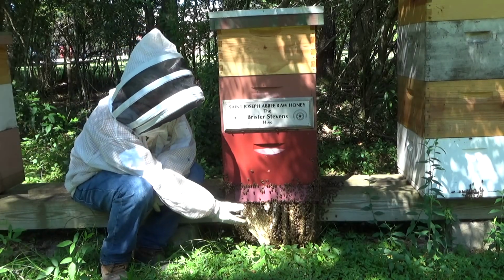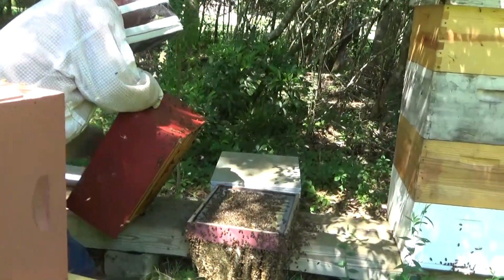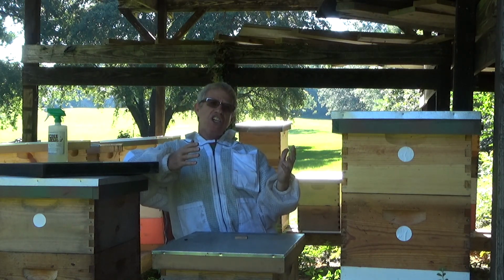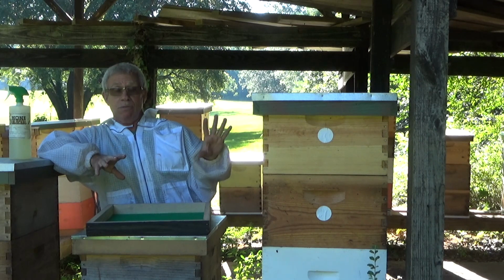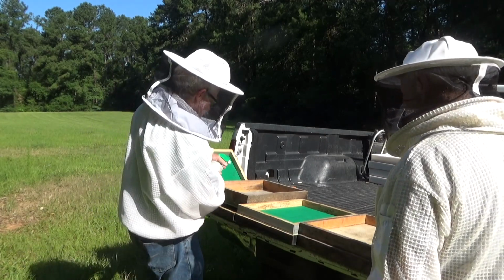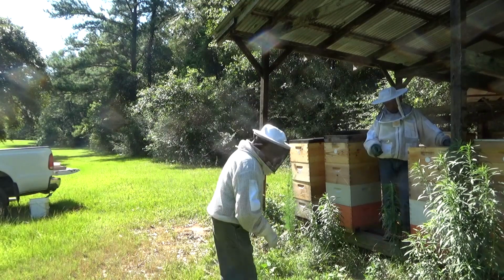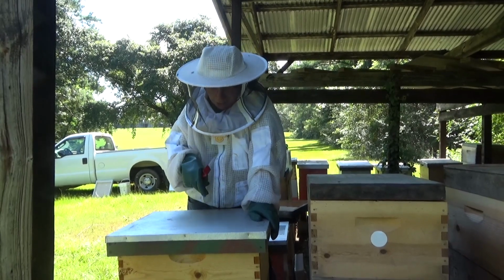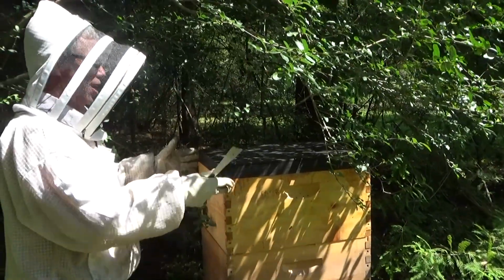The product of 6 months of work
If it's June, it must be time to start harvesting our honey. On the 17th of June, Charlie and I began what was to take 3 days of hard work to bring in 115 deep honey supers for us to process. Most of the boxes were between 70 to 100 pounds, and we were also dealing with temperatures in the 90's every day. Now we did get help from Charlie's grandson Stephan one day, and Richie Rich gave us an afternoon as well, but between the 4 of us. we managed to bring in the load and get it prepped for processing. God's peace to all.         Mr. Ed